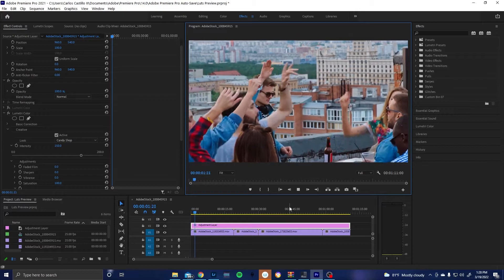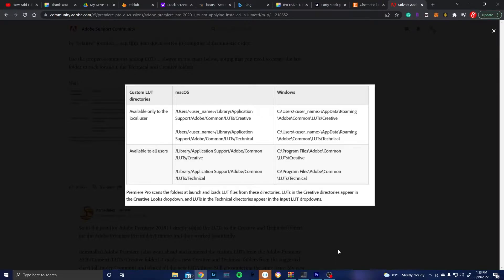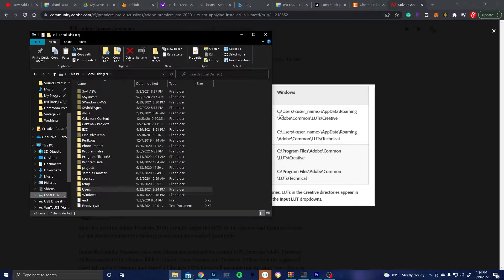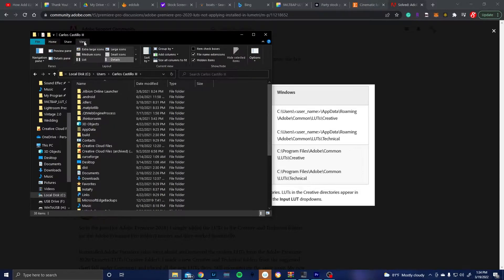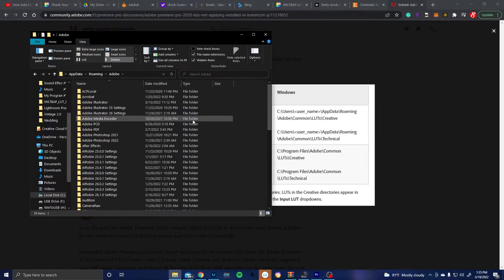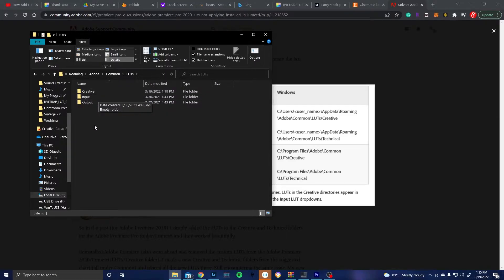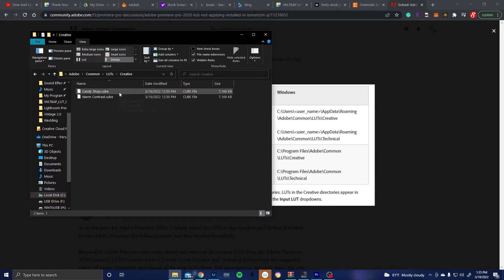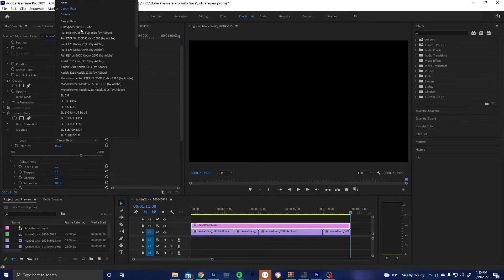(NEW!) How to Install LUTS into Lumetri Color 2022 Adobe Premiere Pro Lut Install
The current working way to install luts for use everytime you go into lumetri color.